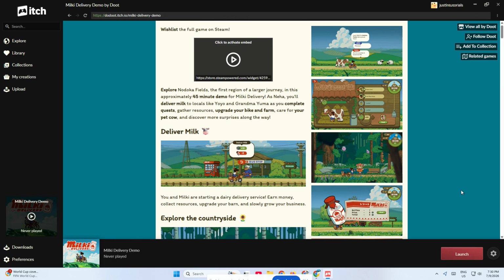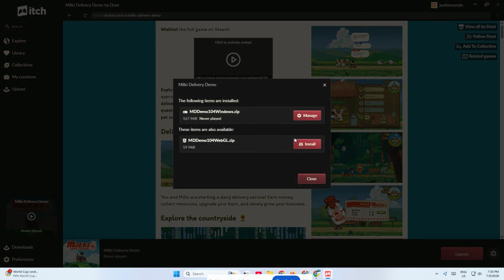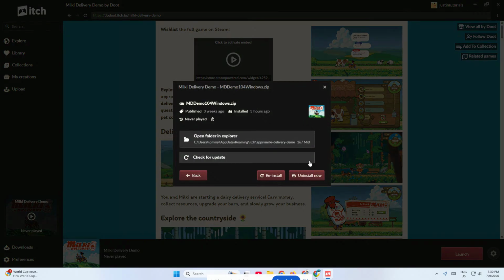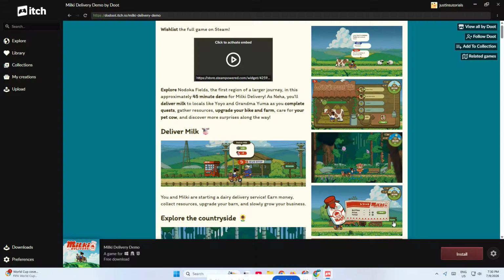How To Uninstall Itch Io Games [Quick Desktop App Guide]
Learn how to uninstall itch.io games using the itch.io desktop app in just a few simple steps. This quick guide shows you where to find the game settings, open Manage, and remove the game safely from your library.

🕚Timestamps:
0:00 Intro
0:17 Open The Itch.io Desktop App
0:28 Go To Your Library
0:40 Select The Game And Open The Gear Icon
0:55 Click Manage And Choose Uninstall Now
1:09 Finish And Confirm The Game Is Removed

✍️What You'll Learn In This Video:
• How To Uninstall Itch.io Games From The Desktop App
• How To Find The Library In The Itch.io Launcher
• How To Open Game Settings Using The Gear Icon
• How To Use The Manage Menu To Remove A Game
• How To Safely Uninstall Games You No Longer Need

💡Pro Tips:
• Make sure the game is not running before you uninstall it.
• If you want to reinstall later, keep your save files backed up first.
• Use the library view to quickly manage multiple itch.io games.
• If uninstall options do not appear, restart the app and try again.

🌐 Access Itch.io Here:
itch.io